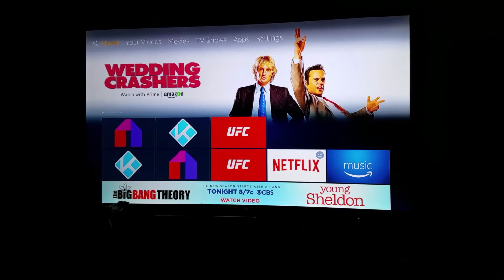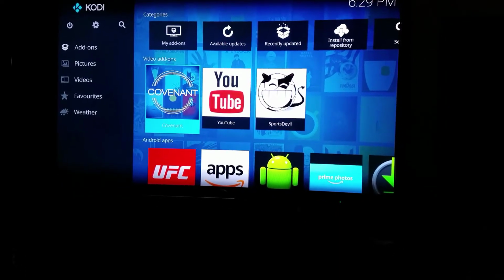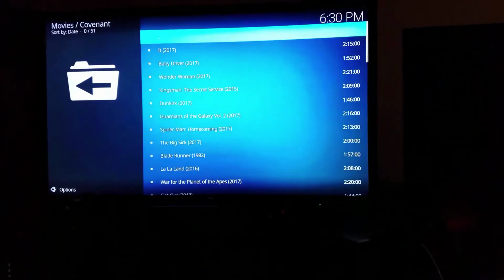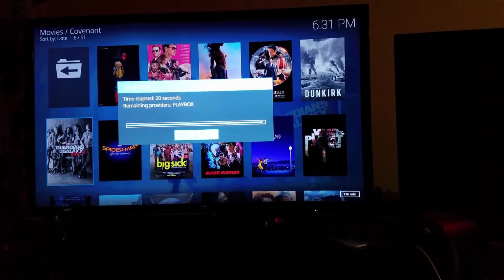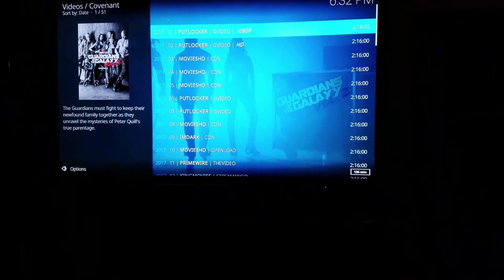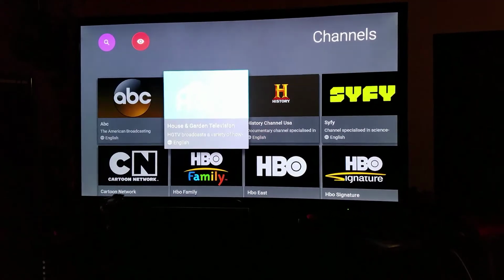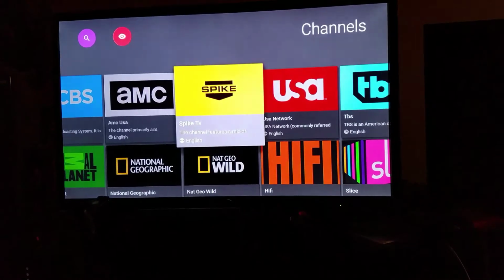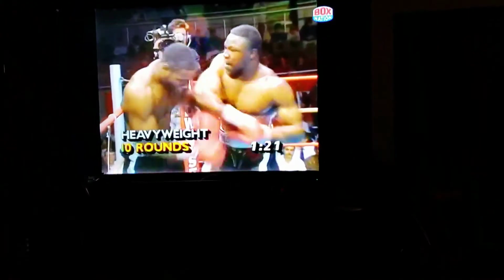WELCOME TO YOUR FIRESTICK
This is to show you, the end user, how to use your newly purchased firestick. Remember to follow these steps in order to get the best out of your firestick. Enjoy, and thank you.